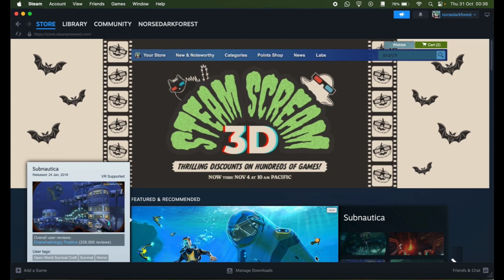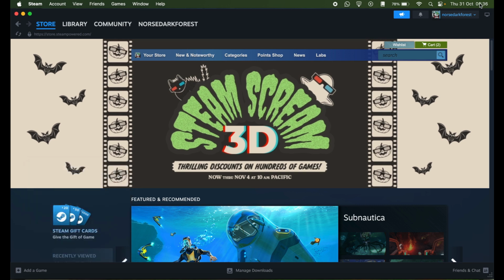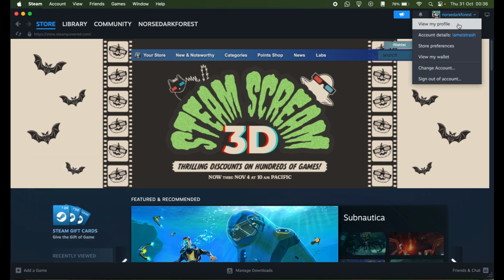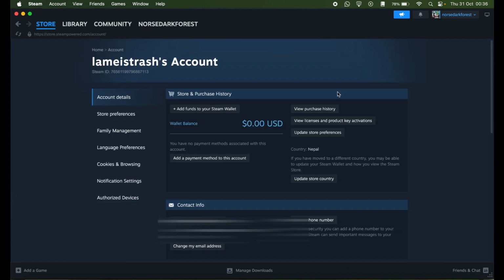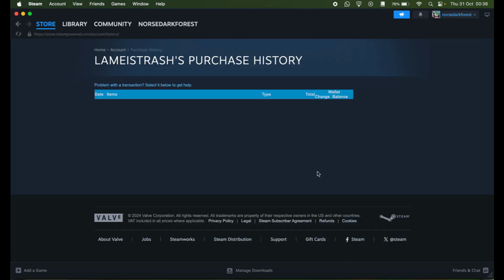How to Check Purchase History in Steam PC 2024?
Wondering about your previous purchases on Steam? In "How to Check Purchase History in Steam PC 2024," we’ll guide you on how to access your purchase history with ease. Learn where to find your past transactions, track your spending, and even request refunds if necessary. Whether it’s for managing your budget or just reviewing your game library, this guide helps you keep track of everything you’ve bought on Steam.